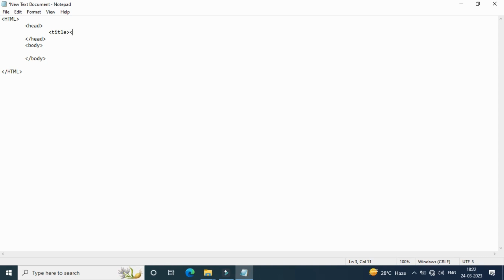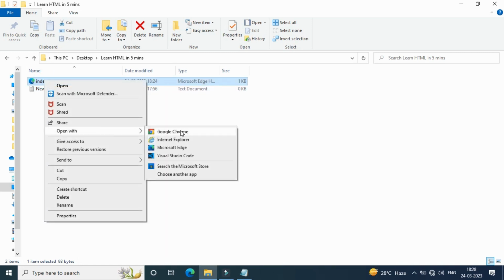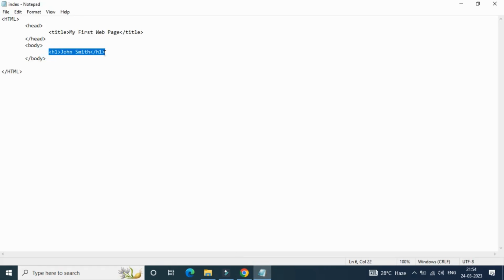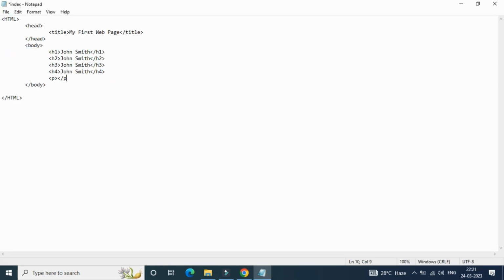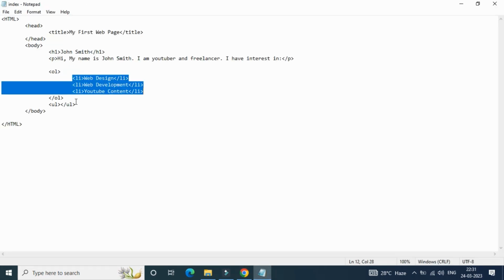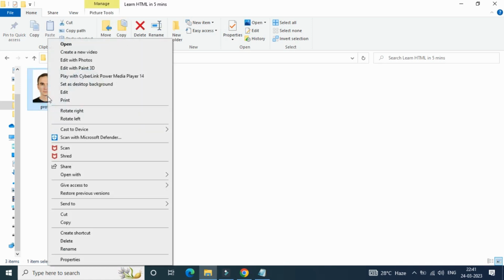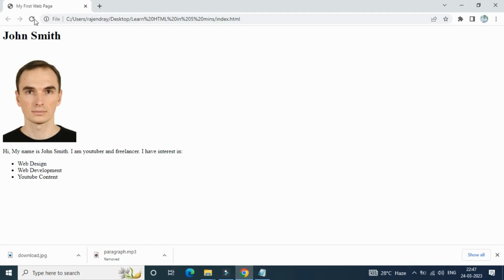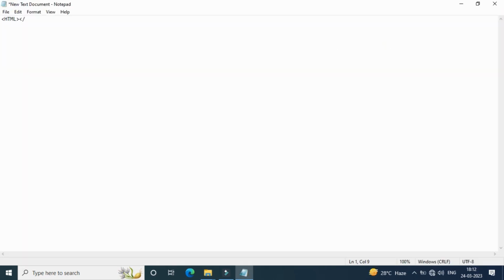Learn HTML in 5 Minutes | How to make your First HTML Web Page